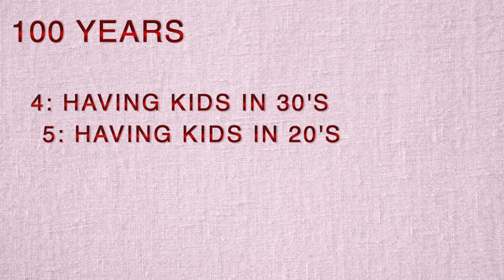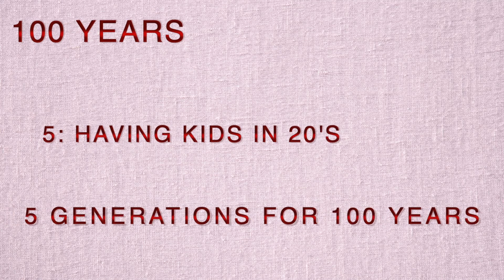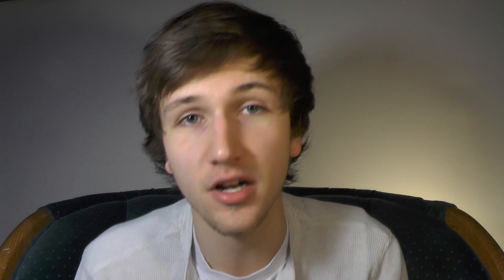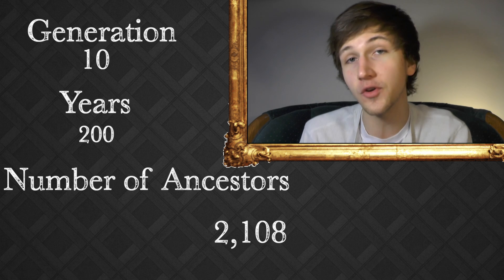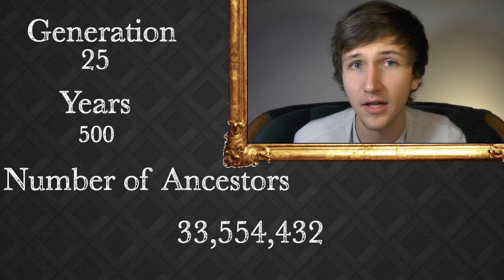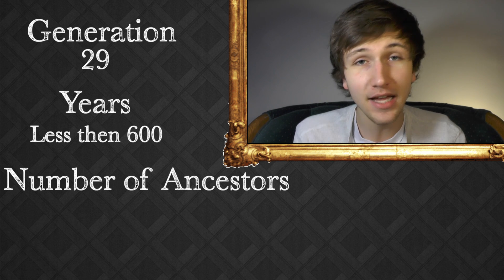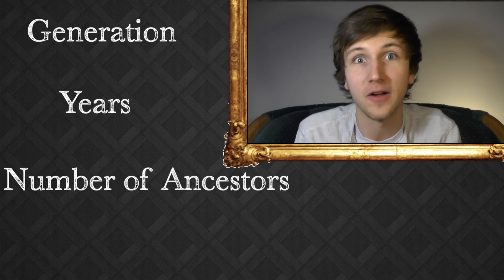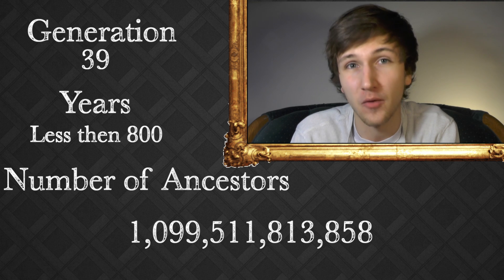Hypothetically, How Many People Would It Take For You To Exist?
This video explains the number of people who would have had to been involved for you to exist today certain generations back from yourself.

If you like what you saw please make sure to stay in tuned for more videos.

Resources.
I did not use any major resources for this video.  Is mostly my own mathematical skills and prior knowledge on certain facts.